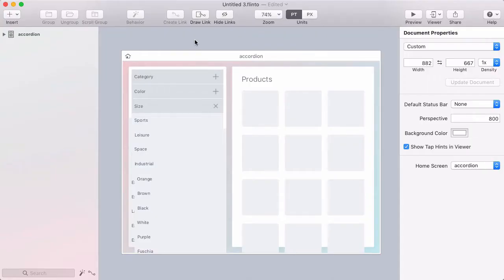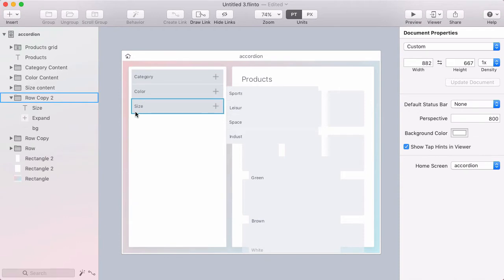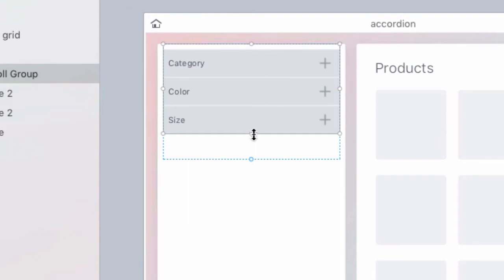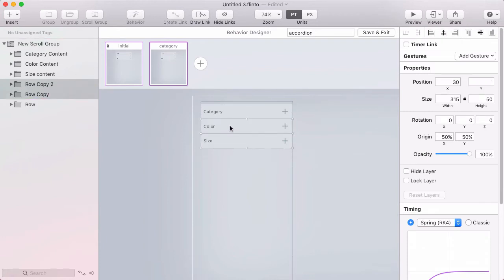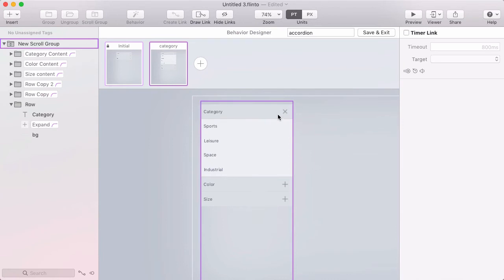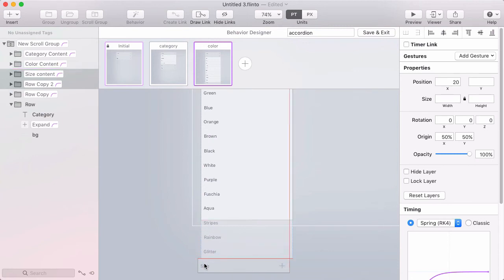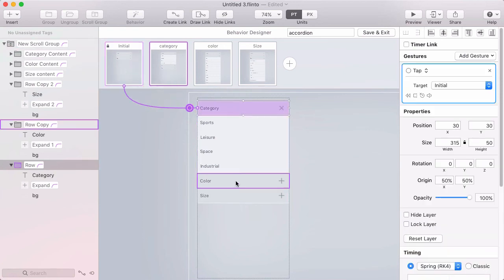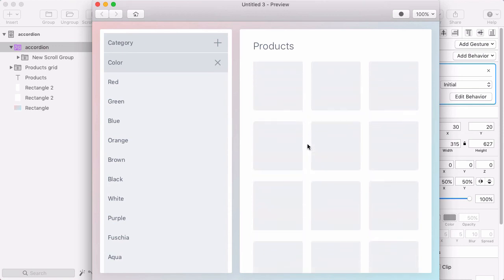Customer Request: Accordion Menu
I received two request recently to do an accordion menu tutorial, so here it is!